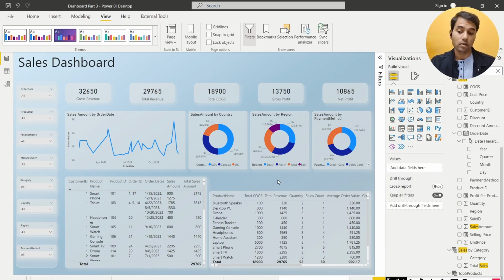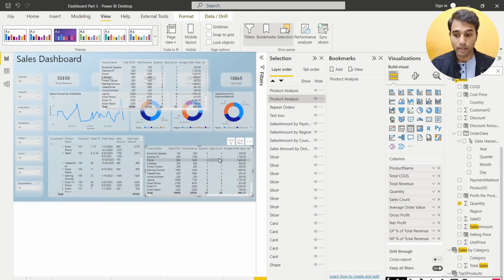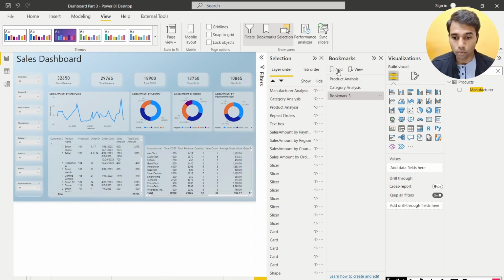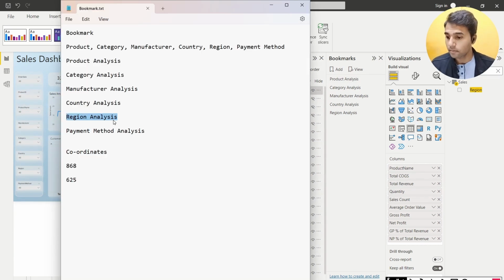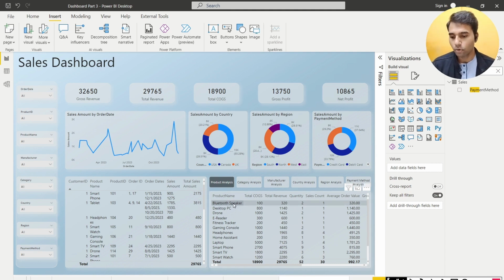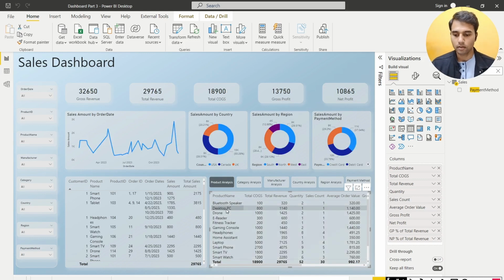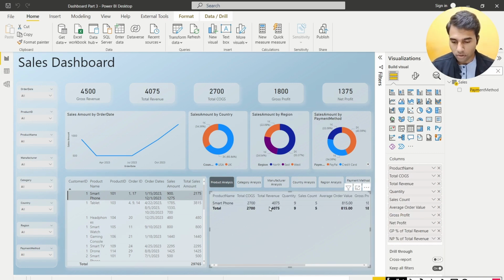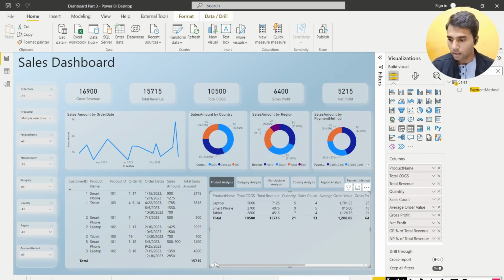Mastering DAX: Learning DAX through End to End DAX Project Dashboard Part 3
🚀 Welcome to @LearnDAX Channel! 📊 In this video session, we're learning  Data Analysis Expressions (DAX) in Power BI. 🤓✨ Join us on a journey of "Mastering DAX: Learning DAX through End to End DAX Project Dashboard Part 3" where we demystify these essential functions and unveil their true potential